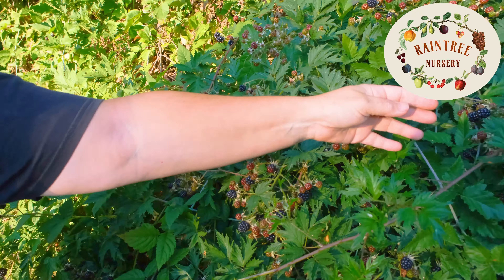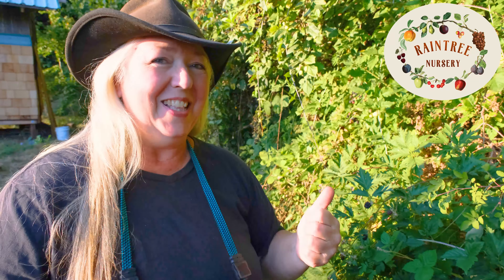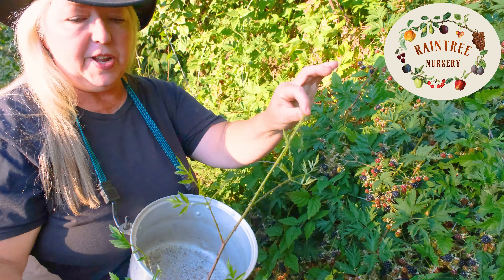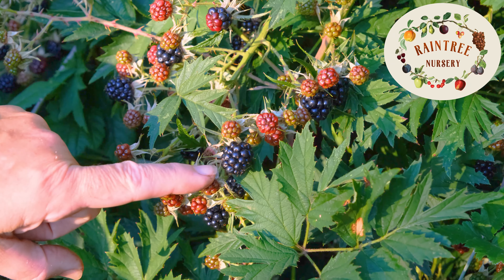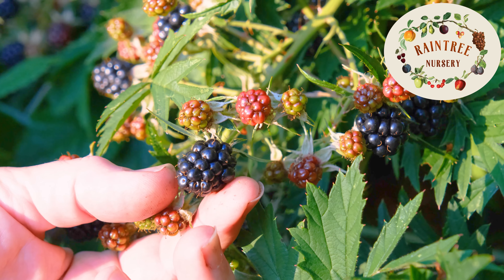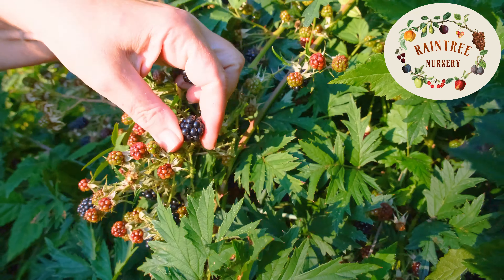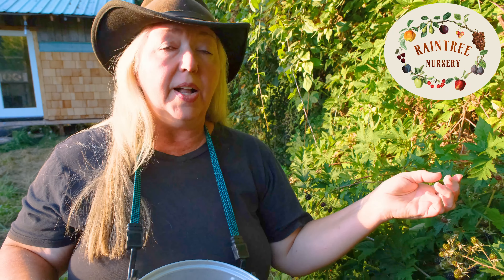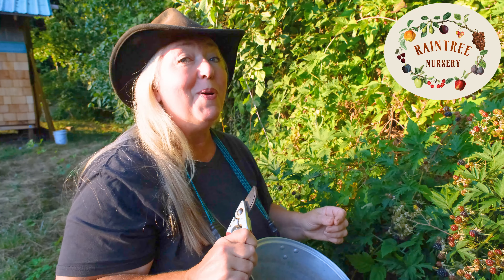The Best Way to Harvest Blackberries!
It's berry picking time again! The end of the summer is our second round of berry harvesting here in the Pacific Northwest and it's more complicated than it looks. This week Laura Sweany, horticulture expert with Raintree Nursery, is going to tell you everything you need to know about capturing one of our most iconic fruits right off the cane! for more great content!